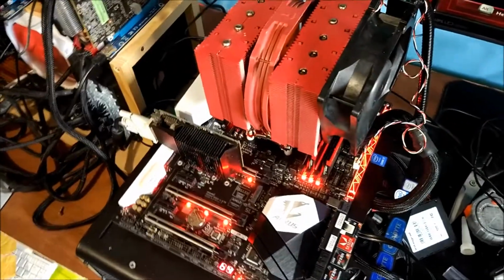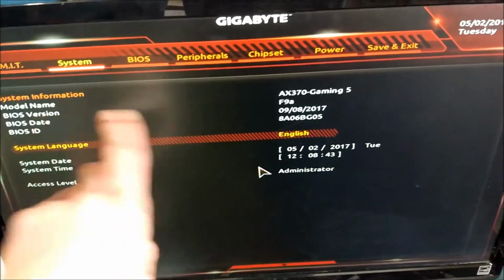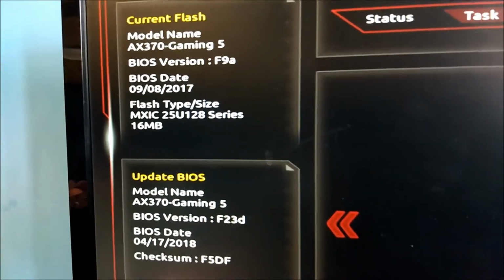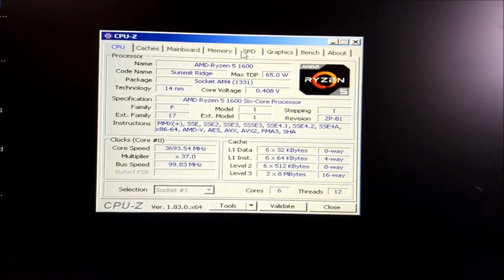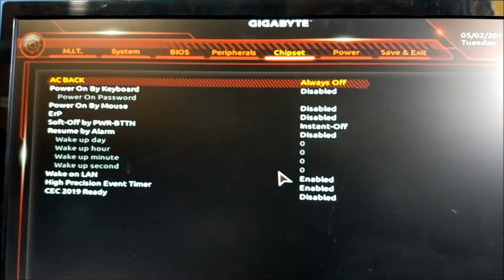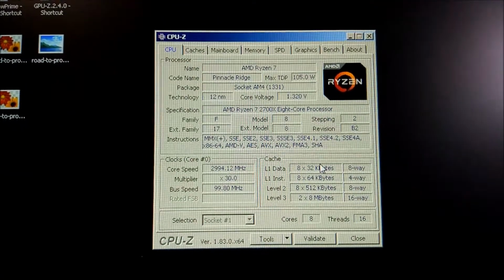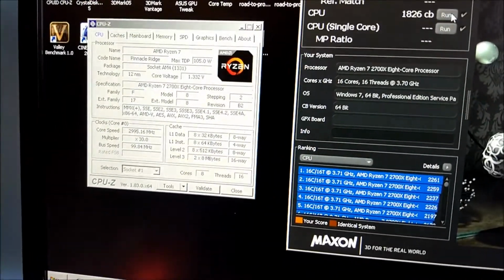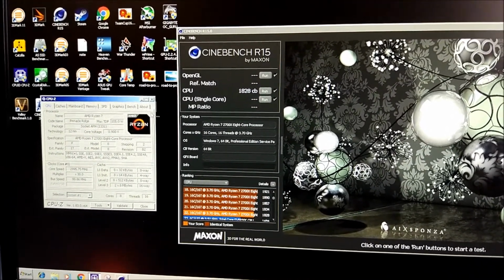How To Upgrade To Ryzen 2000 On A Gigabyte X370 Motherboard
Using a Ryzen 1000 series you can upgrade to the latest BIOS and run a Ryzen 2000 series cpu without buying a new motherboard..